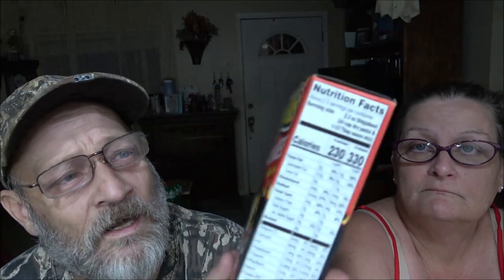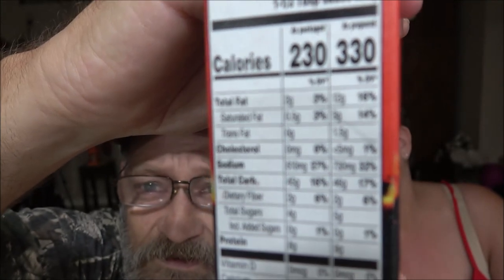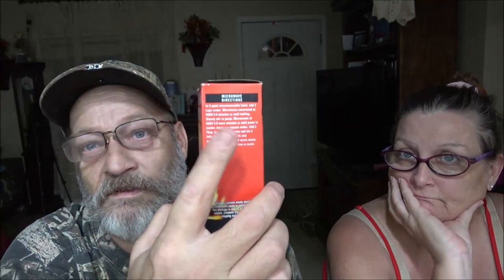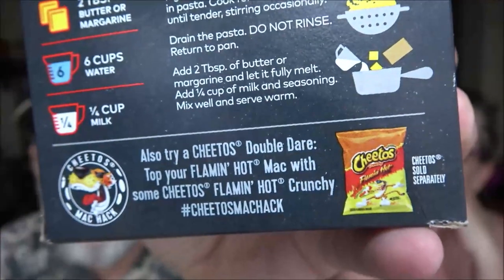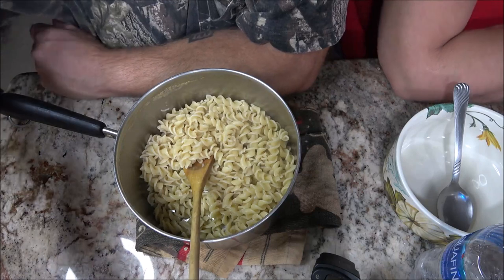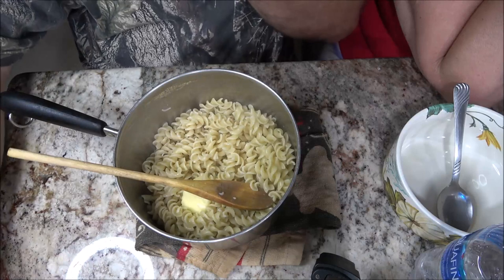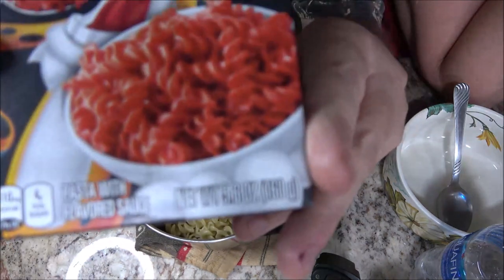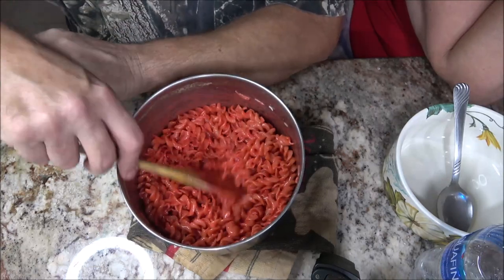Cheetos Mac N Cheese Flamin Hot Review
The last one, is it hot? Let's find out together.